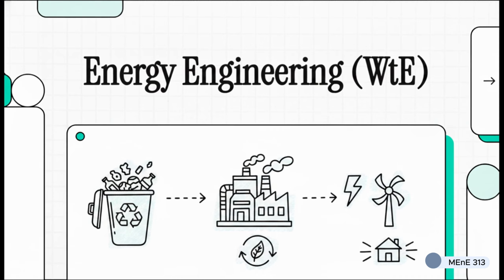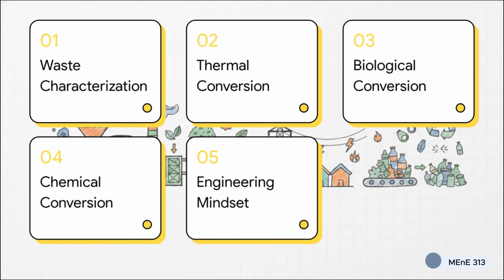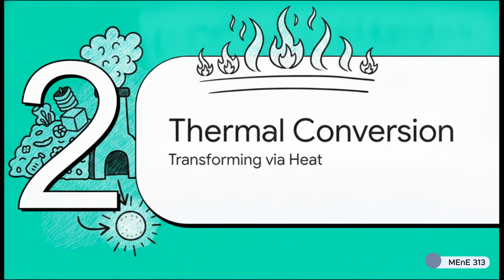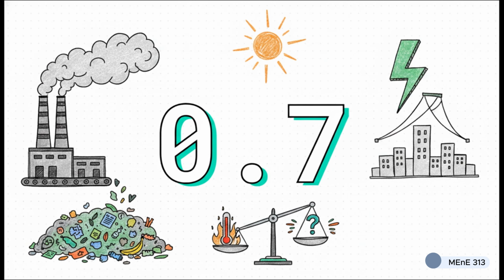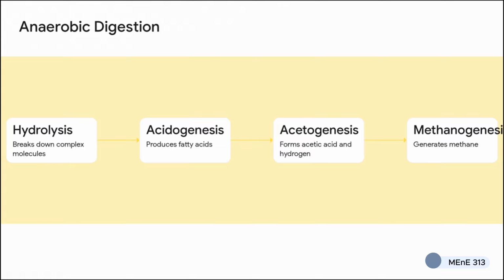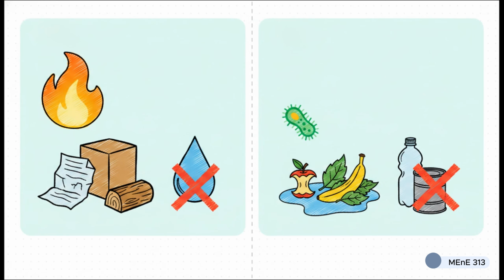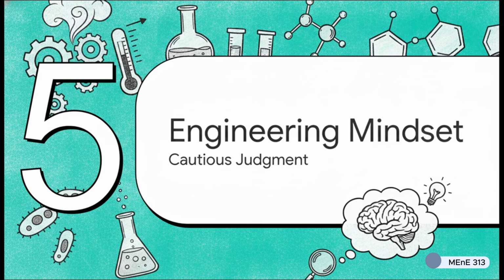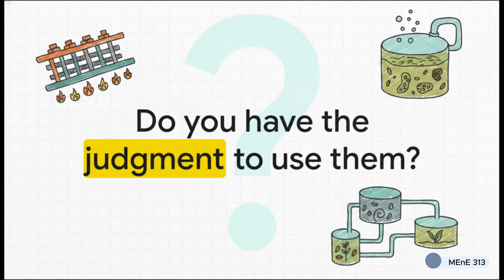Introduction to Waste-to-Energy Engineering